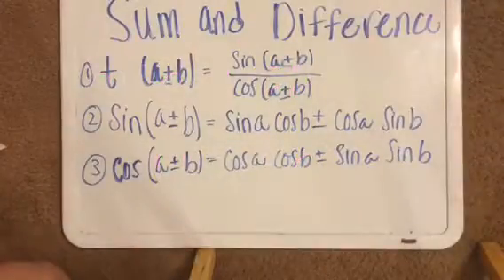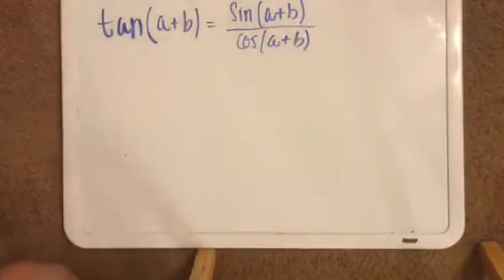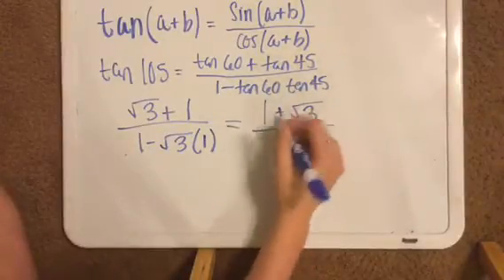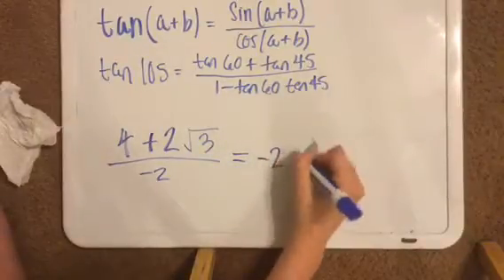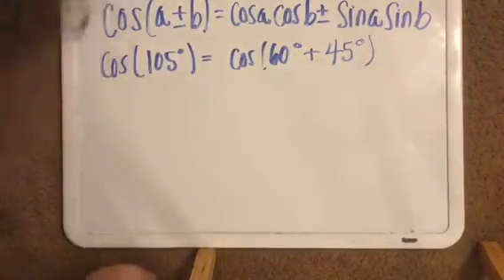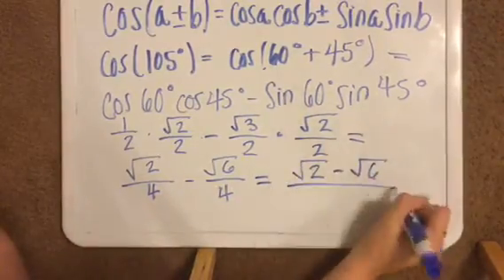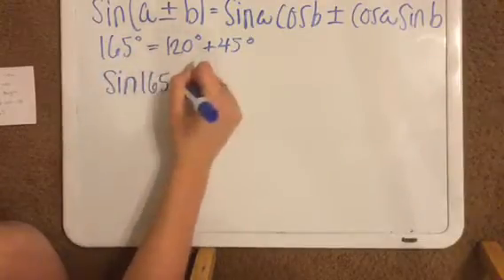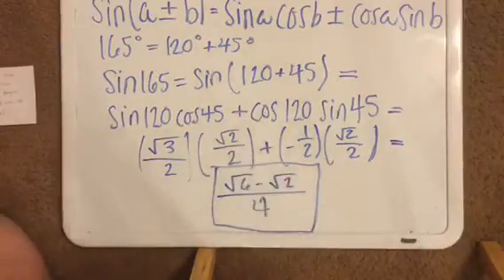How to use the Sum and Difference Formula